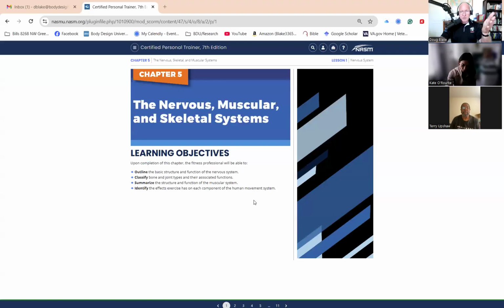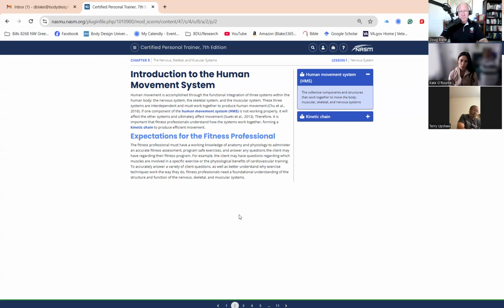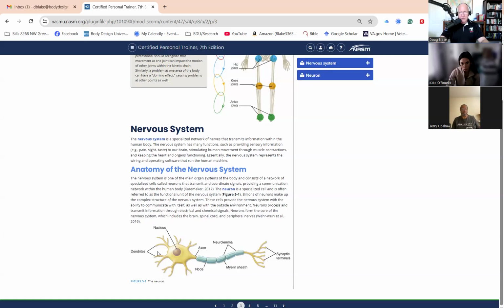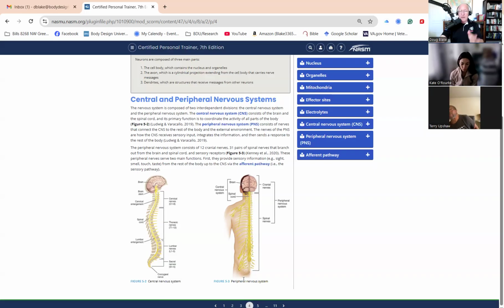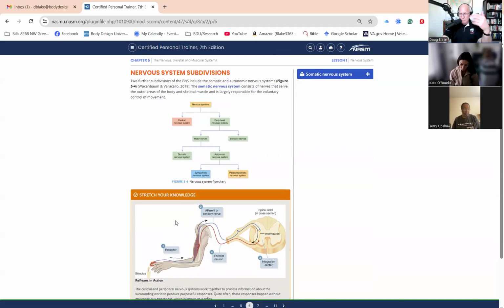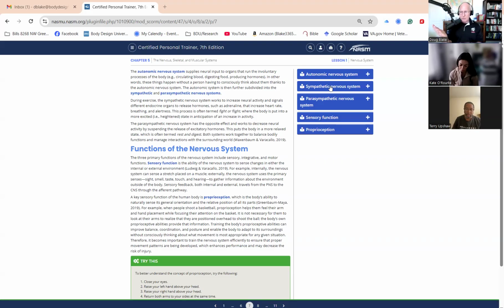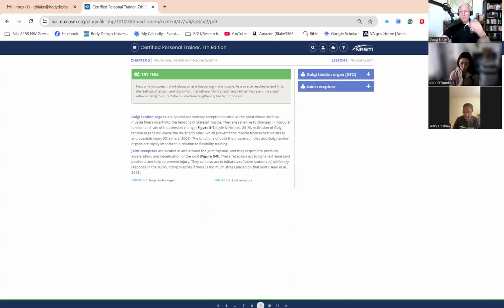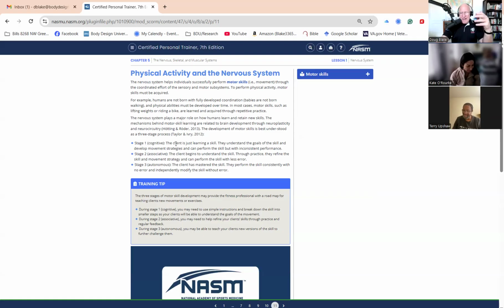NASM CPT Nervous System Explained (LIVE Lesson) | Train Smarter, Get Clients Faster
⚠️ Studying for the NASM Personal Training Certification?
This lesson could be the difference between passing the exam — and actually becoming a great trainer.

In this LIVE Zoom class from Body Design University, we break down the Nervous System in a way that finally makes sense for NASM CPT students and working personal trainers.

You’ll learn how the nervous system directly impacts:

Strength development 💪

Power & speed ⚡

Motor learning & coordination

Fatigue, recovery, and overtraining

Coaching cues that actually work

This is not a dry textbook lecture. It’s real-world coaching science explained clearly — exactly how NASM expects you to understand it and how clients experience it on the gym floor.

🧠 WHAT YOU’LL LEARN IN THIS LESSON:

Central vs Peripheral Nervous System (NASM-style breakdown)

How the nervous system adapts before muscles do

Why beginners get stronger without adding muscle

How nervous system fatigue affects program design

How smart trainers use this knowledge to get better results (and better client retention)

🎓 ABOUT BODY DESIGN UNIVERSITY

Body Design University is a NASM-approved personal training school that helps students:

Pass the NASM CPT exam

Build confidence as real coaches

Launch successful careers as personal trainers

If you’re serious about becoming a trainer — or upgrading your coaching skills — this is the level of education you deserve.

📌 WHO THIS VIDEO IS FOR:

✔ NASM CPT students
✔ Aspiring personal trainers
✔ Fitness coaches who want deeper understanding
✔ Anyone preparing for the NASM exam
✔ Trainers who want smarter programming & better results

🔔 NEXT STEPS:

👍 Like the video if this helped your NASM studies

💬 Comment with questions you want covered in future lessons